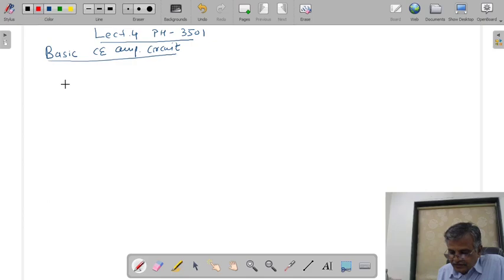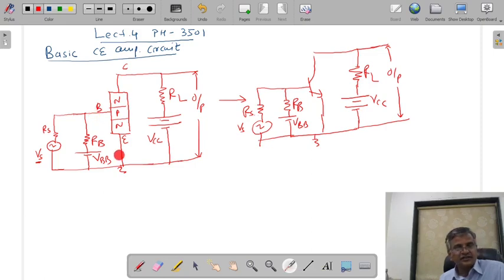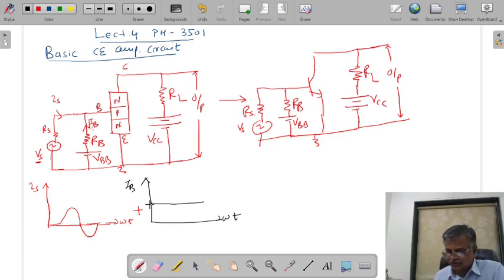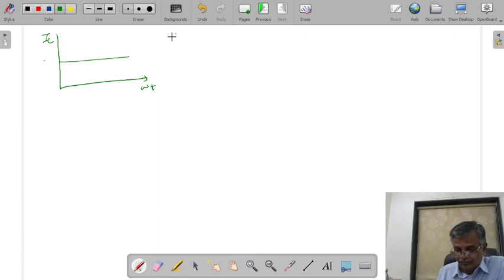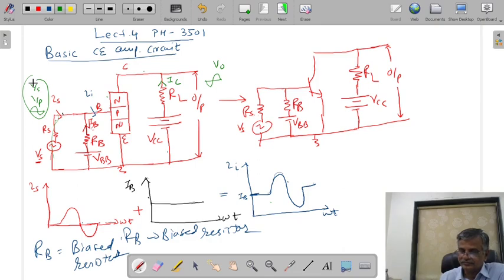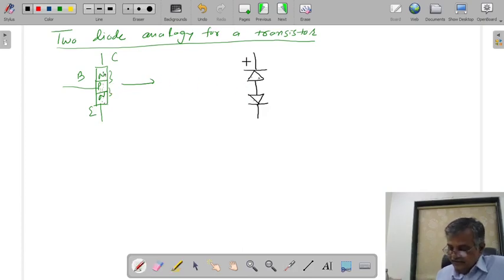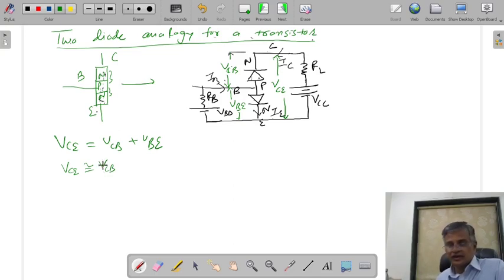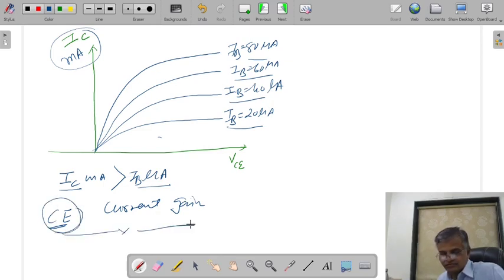LECT 4 PH 3501 AJ